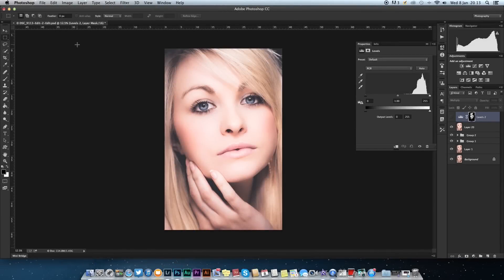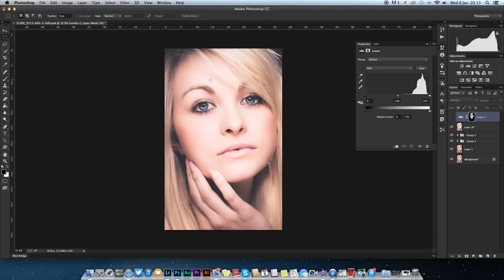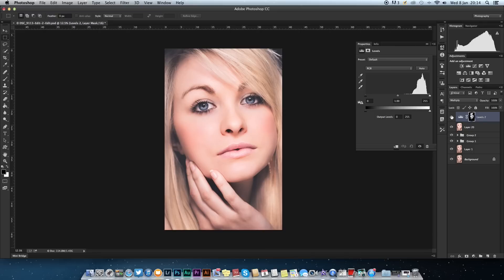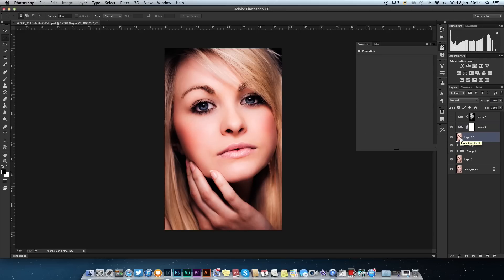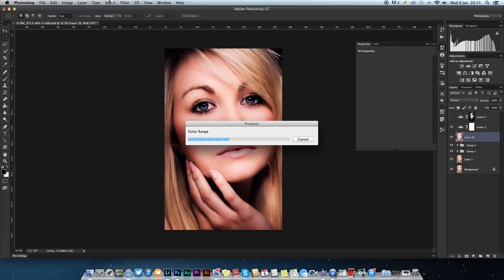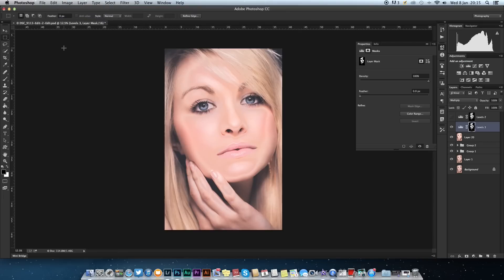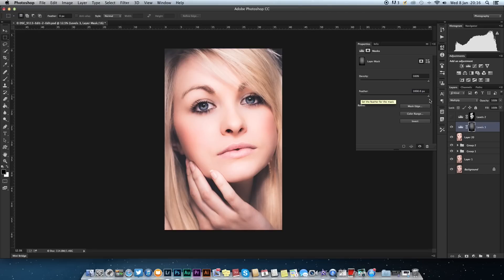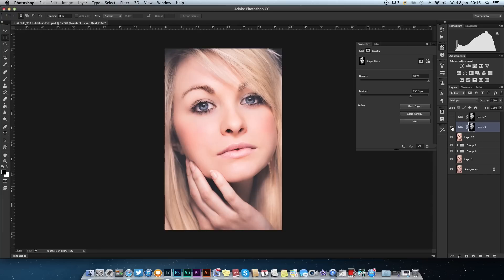How to reduce skin highlights using photoshop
In this quick and simple video tutorial, I show you how I deal with reducing harsh blown out skin highlights using photoshop.

Sometimes when shooting portraits skin highlights can become washed / blown out, meaning a details are being lost.
To correct this using photoshop is very straight forward and easy to achieve.
Check out how simple by watching the vid. Then head over to
to see the final picture in all its glory.